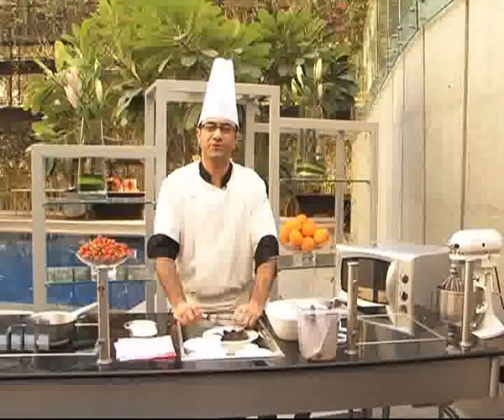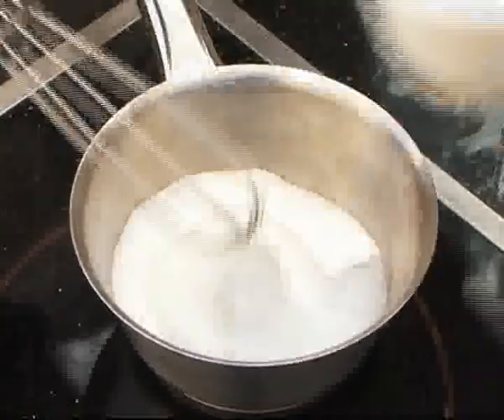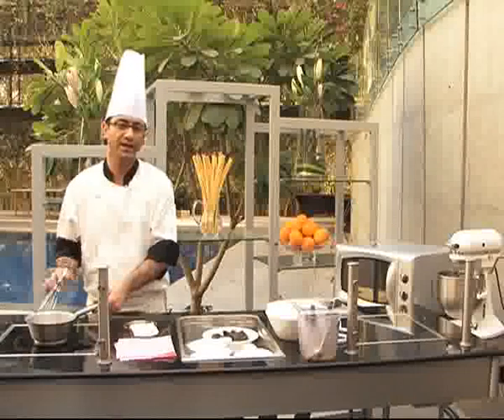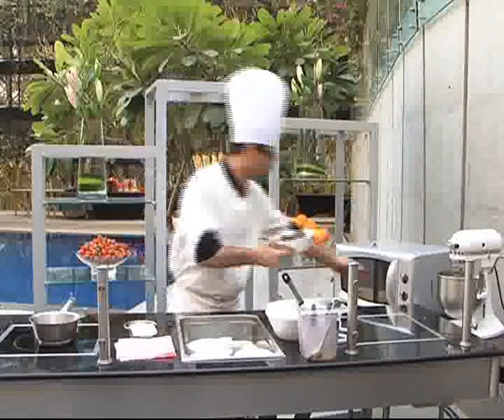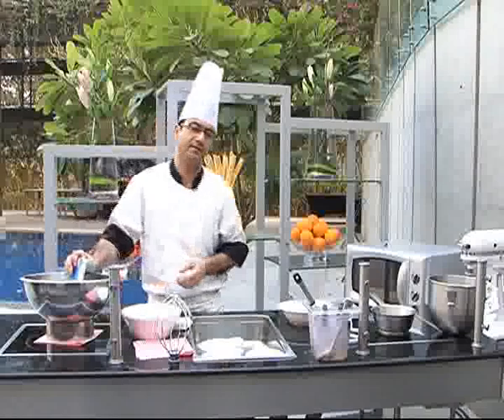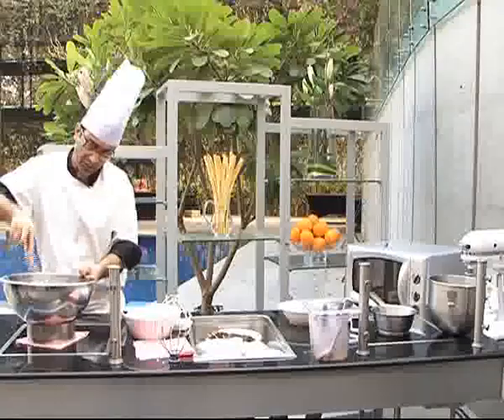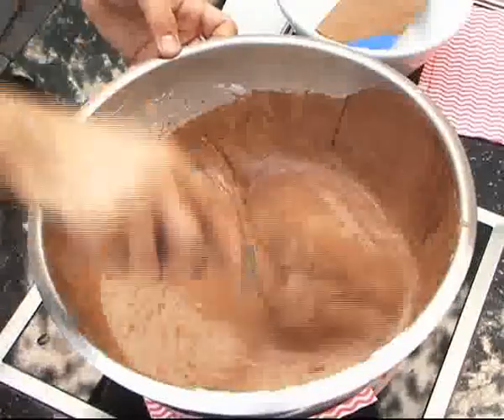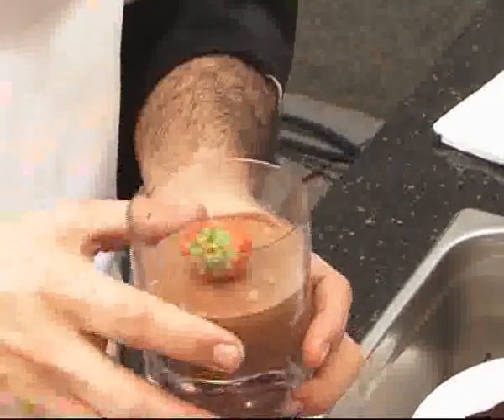Chocolate Mousse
Chef Prashant Anand of The Westin Gurgaon, New Delhi, teaches us how to make a basic chocolate dessert